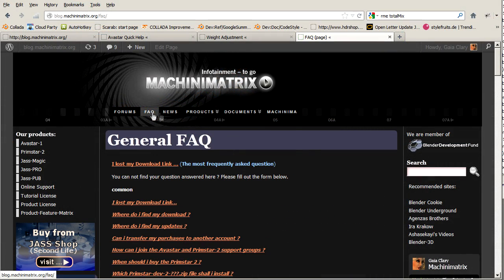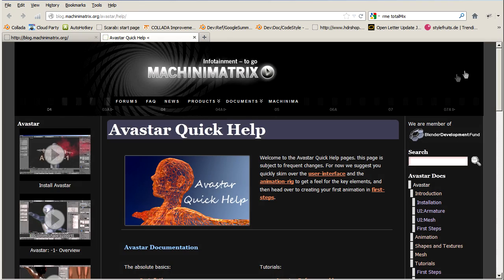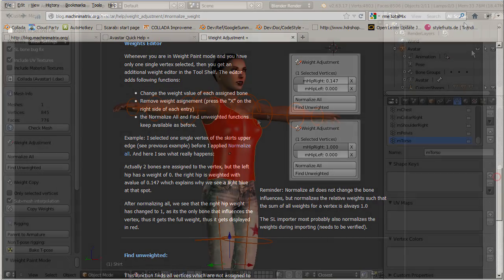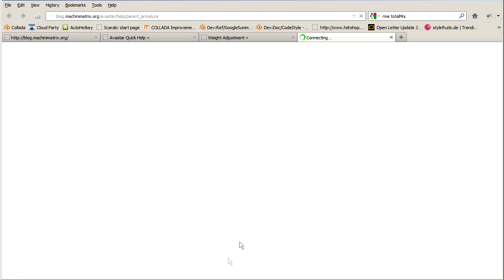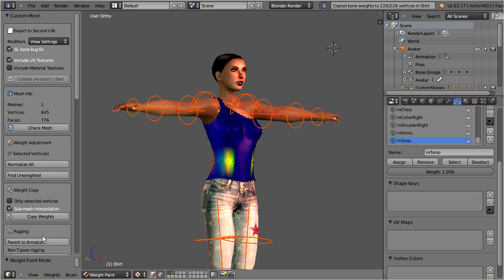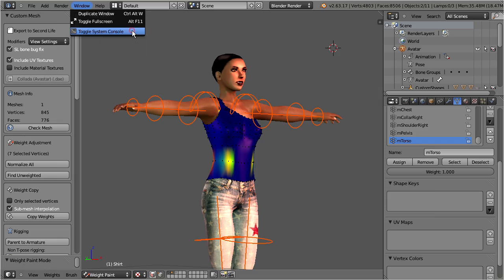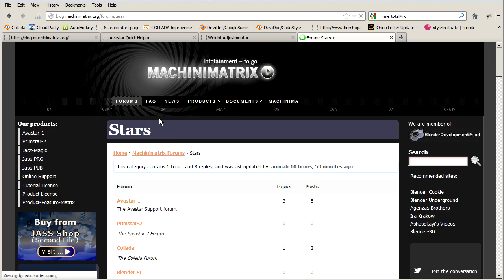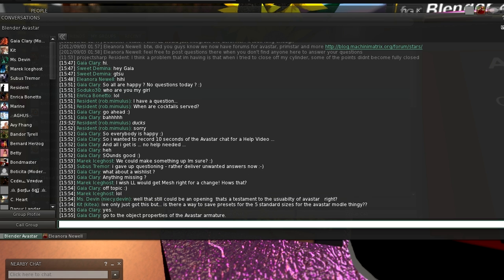Avastar: Getting Help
This is a video about the Help system that comes with Blender and Avastar.